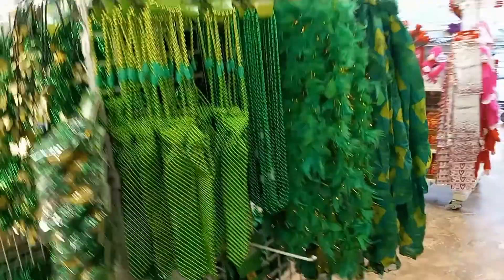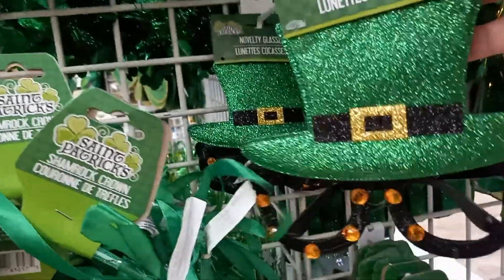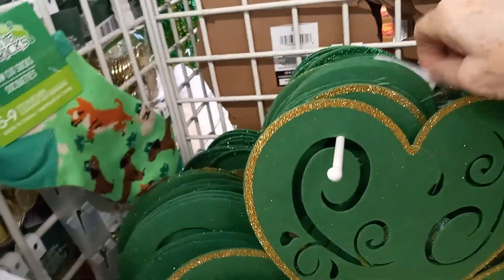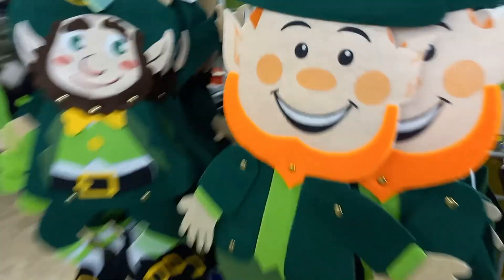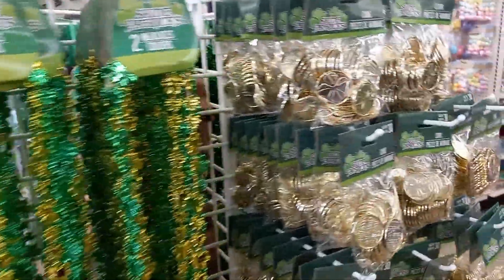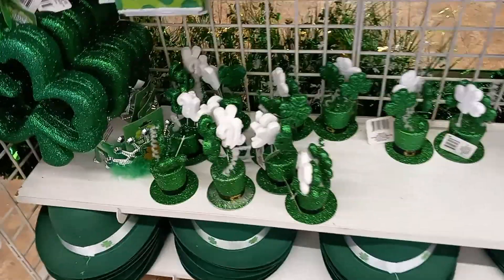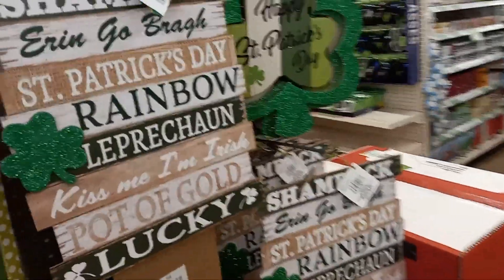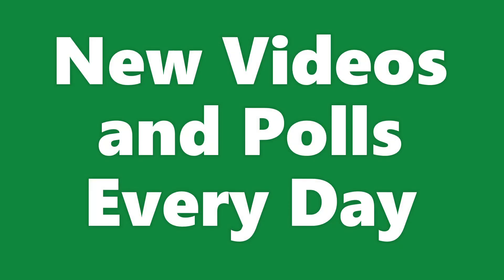Dollar Tree St. Patrick's Day Home Decor: While supplies last: Leprechauns & Shamrocks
Fun stuff for St. Patrick's Day.  Get them early because holiday items go fast:
Necklaces
Bead Ties
Boas
Scarves
Signs
wreaths
glasses with hat
shamrocks
socs
leprechauns
coins
hats
hand towels
clover,
Kiss me I'm irish